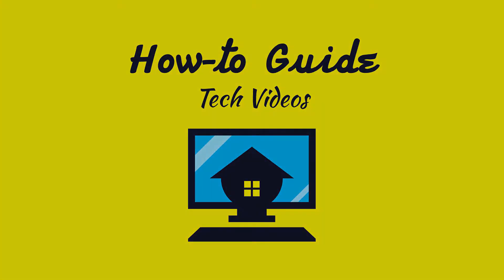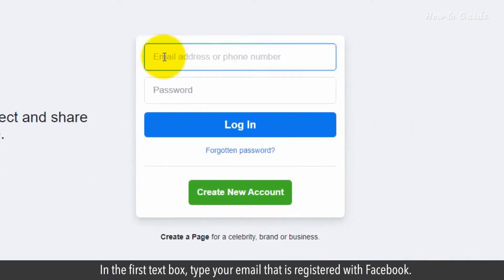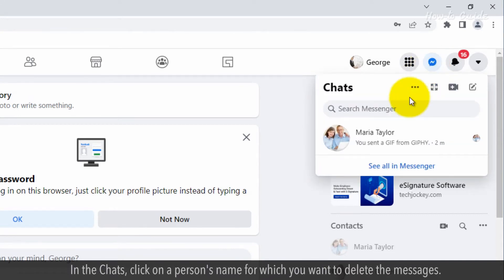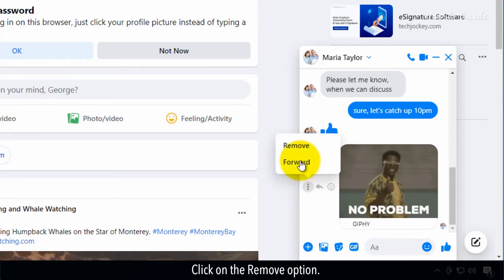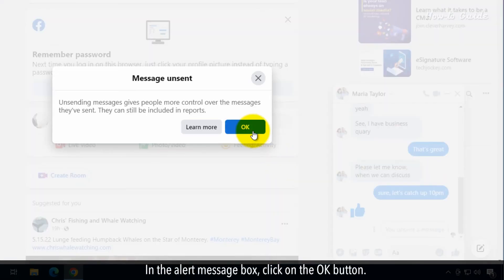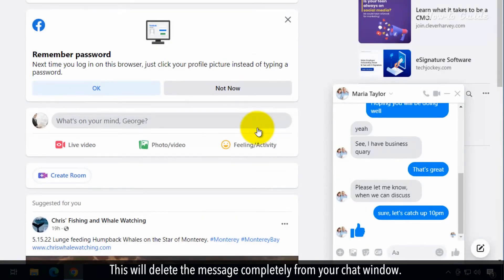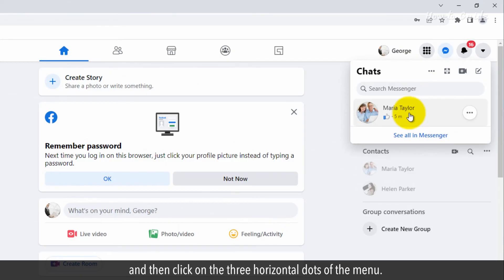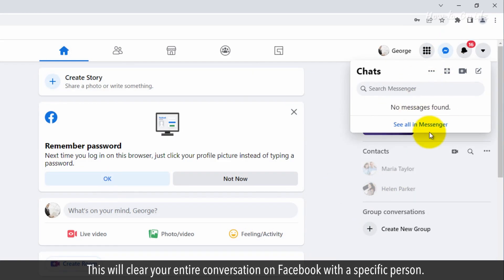How to Delete Messages on Facebook Messenger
Do you want to delete messages on Facebook Messenger? It is very easy on Facebook to delete any specific message. You can even delete the entire chat without opening a chat window on Facebook. Let’s see the steps to delete messages on Facebook Messenger.

1. Open your web browser.
2. Type facebook.com in the web URL bar, and press the Enter key on your keyboard.
3. In the first text box, type your email that is registered with Facebook.
4. In the second text field, type your Facebook account password.
5. Click on the Log in button.
6. On the Facebook News Feed page, click on the Messenger icon at the top right.
7. In the Chats, click on a person's name for which you want to delete the messages.
8. In the chat window, hover over the mouse on a message. You will find triple vertical dots icon.
9. Click on the three vertical dots icon.
10. Click on the Remove option.
11. A pop-up window will appear. Here, you can select any one option of your choice and need.
12. Like here, I am selecting the radio button of Unsend for everyone.
13. Click on the Remove button.
14. In the alert message box, click on the OK button.
15. Click again on the triple dots of “You unsent a message” in the Chat window.
16. Now, click on the Remove option.
17. In the popup window, click again on the Remove button.
18. This will delete the message completely from your chat window.
19. Close this Chat window.
20. If you want to delete the entire conversation, then click on the messenger icon at the top right.
21. From the Chats list, hover over the mouse on a person's name and then click on the three horizontal dots of the menu.
22. Click on the Delete Chat from the drop-down list.
23. A popup will appear, click on the Delete Chat button.
24. This will clear your entire conversation on Facebook with a specific person.